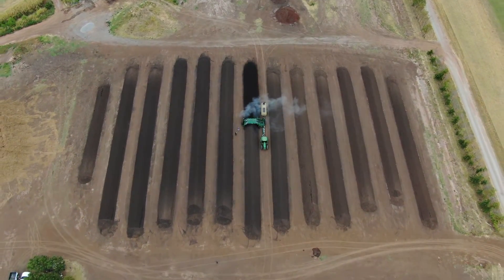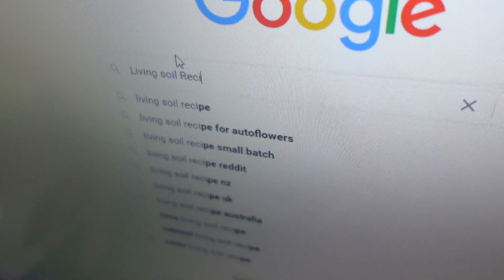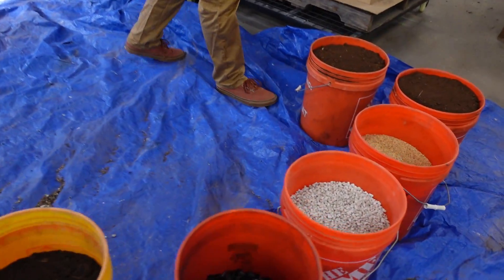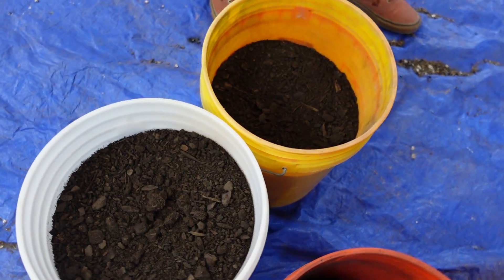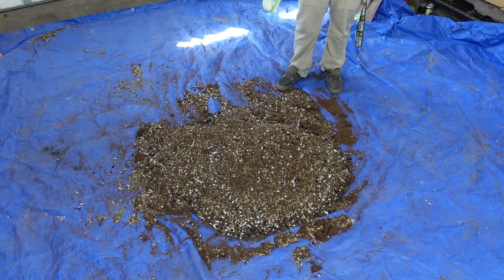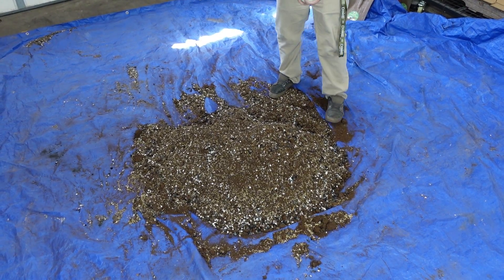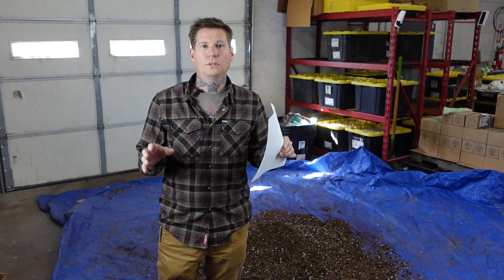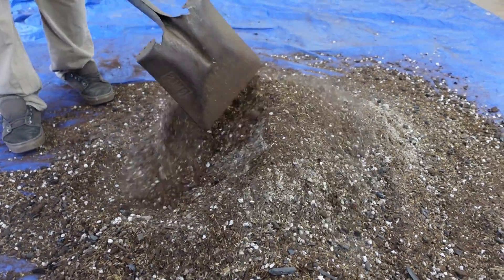How To Make Living Soil - DIY Soil Recipe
Base Living Soil Recipe:
10 Gallons Peat Moss
4 Gallons Rice Hulls (substitute aeration available locally if need be)
4 Gallons Pumice (substitute aeration available locally if need be)
2.2 Gallons Chunky Biochar (optional. if leaving out, add more aeration)
9 Gallons Compost
1.35lb Oyster Shell Flour

After Mixing Your Base Soil, Send In a Soil Sample, and Amend The Base Soil Based Off Of The Test Results.

This Recipe Makes Roughly 30 Gallons Of DIY Living Soil.